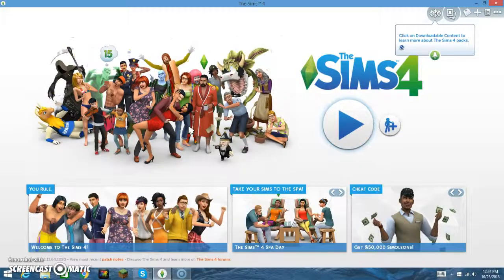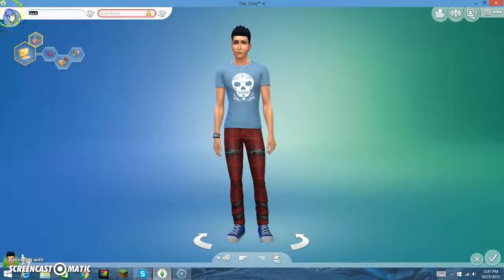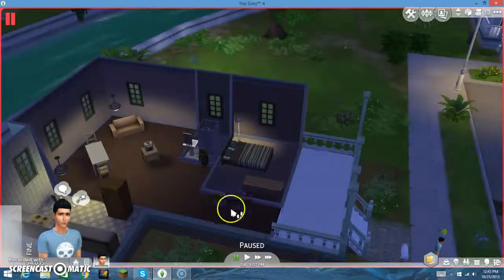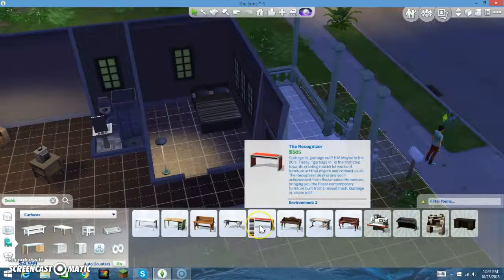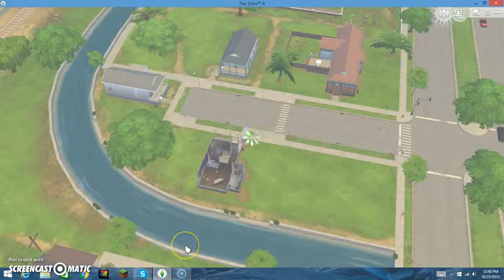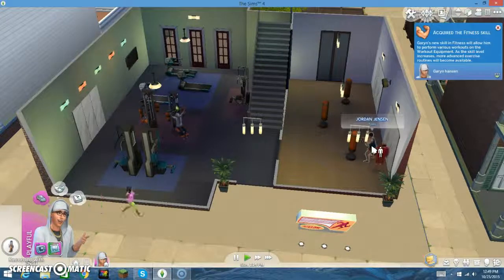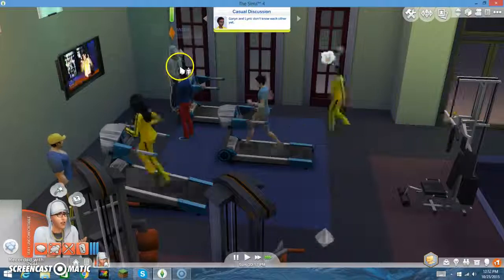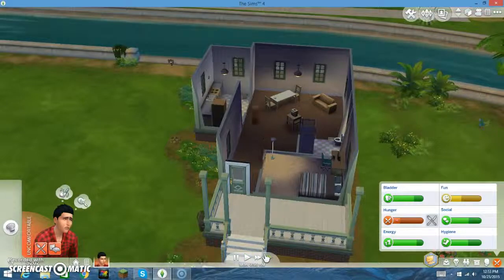SIMS 4!!! ep:1? "learning the basics"